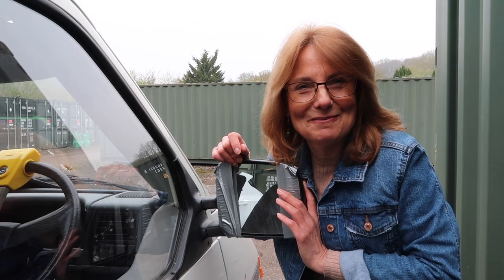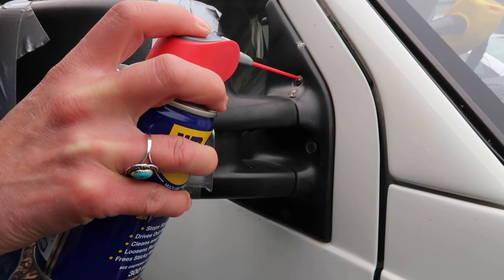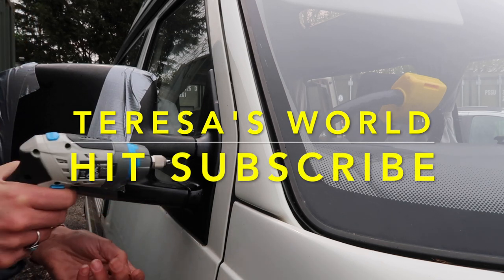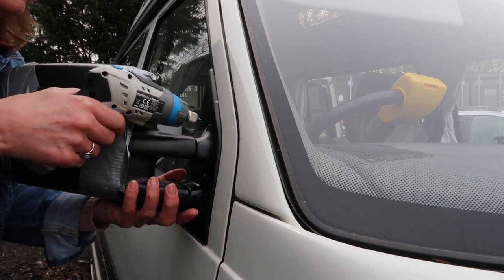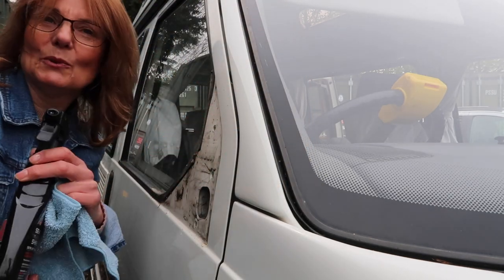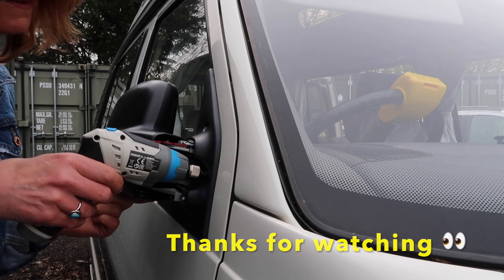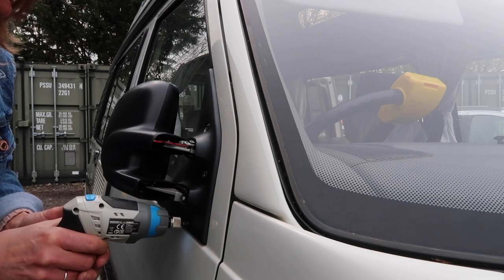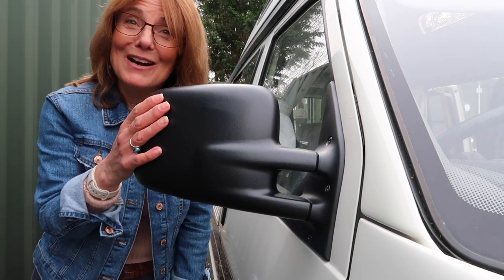VW Transporter Wing Mirror Replacement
I love doing 'How to' vids!  This one is short, sweet and informative - how to fit a new wing mirror to your VW T4 - this is a manual mirror, not Electric.